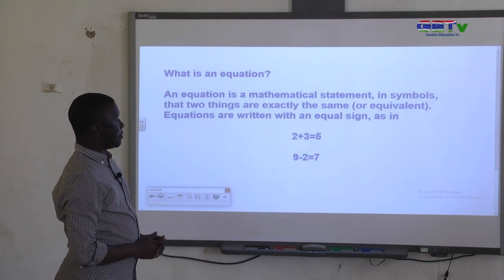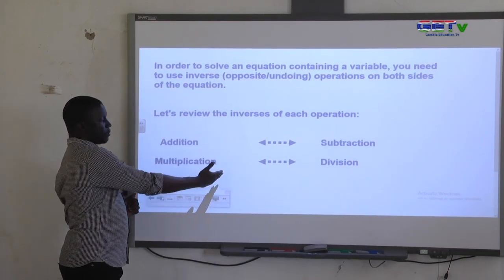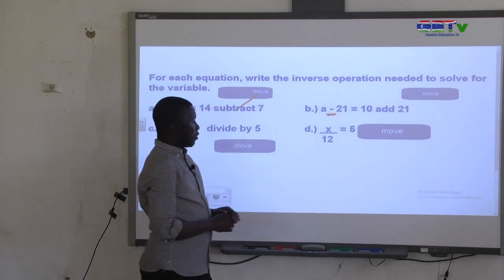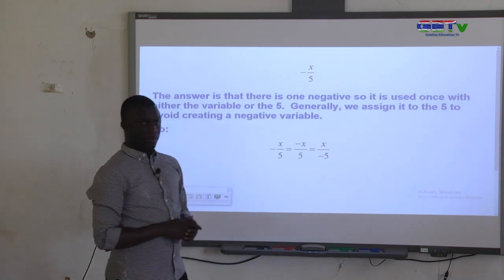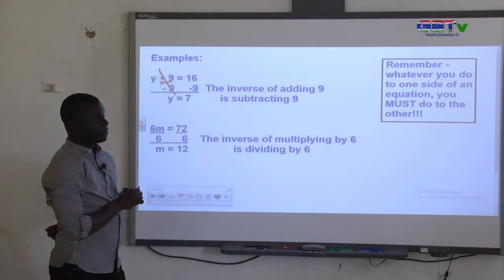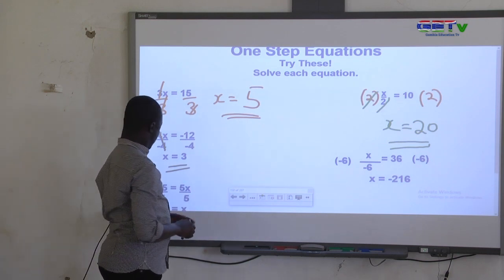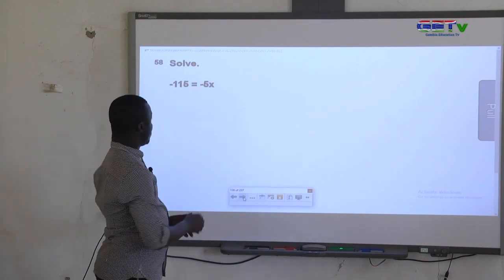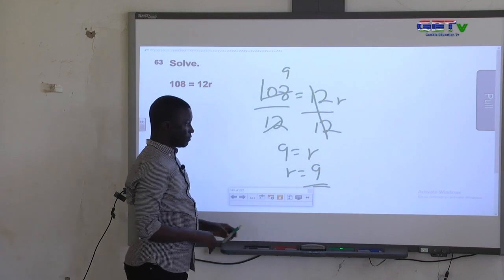MATHEMATICS UBS INVERSE OPERATIONS